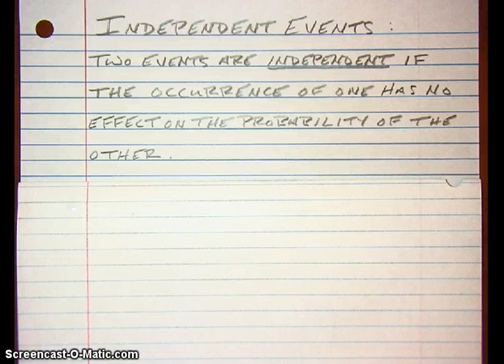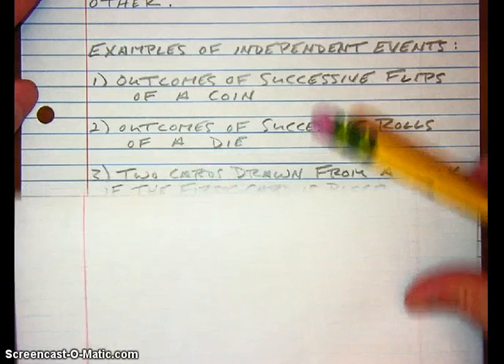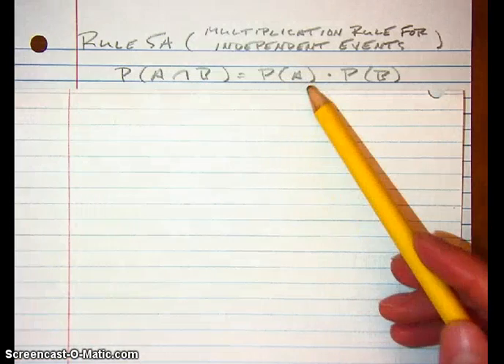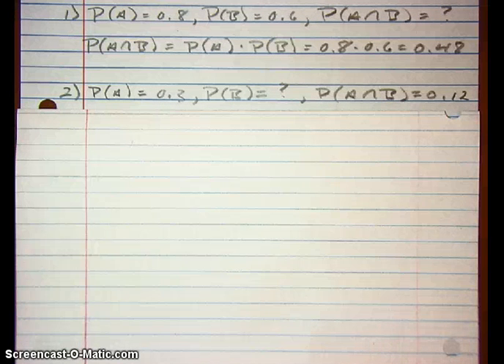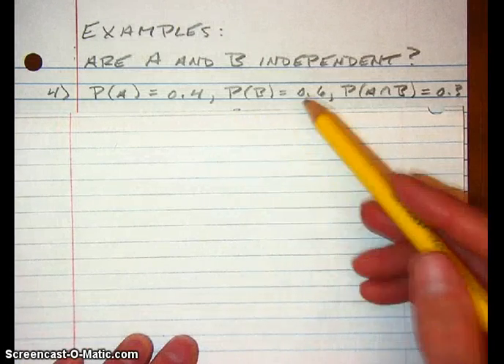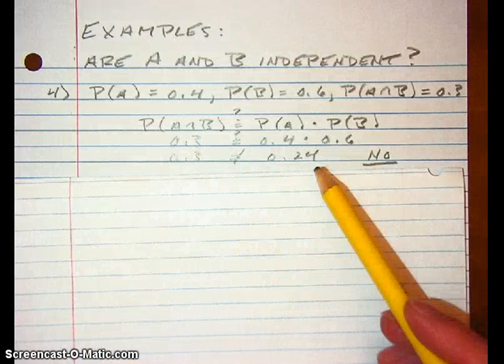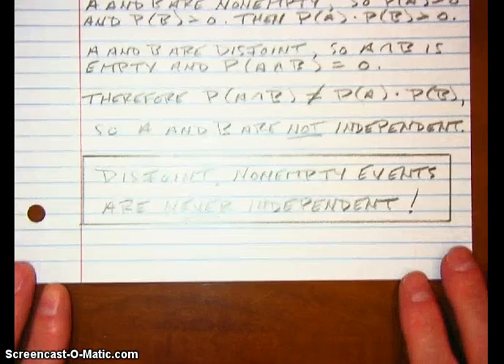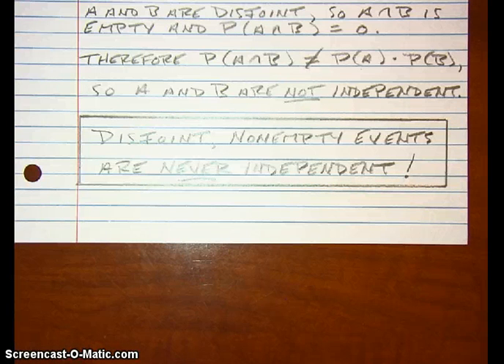Video Independent Events